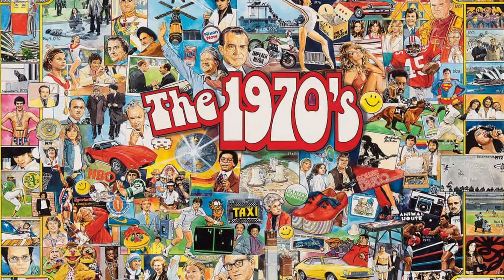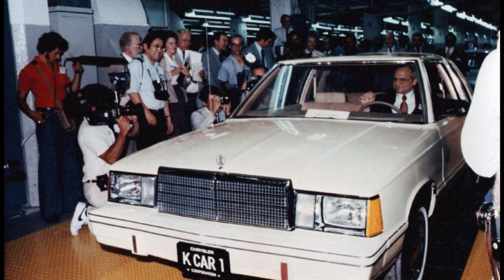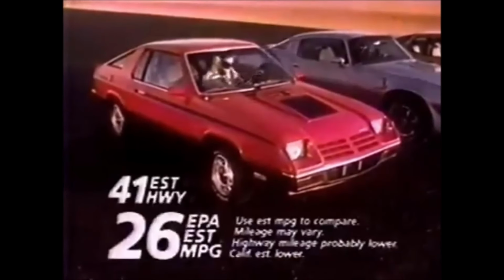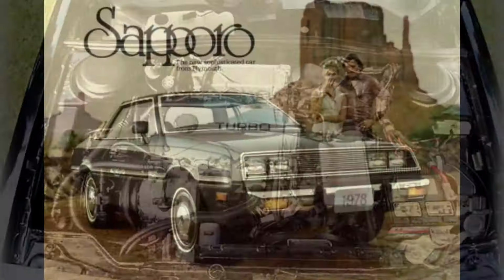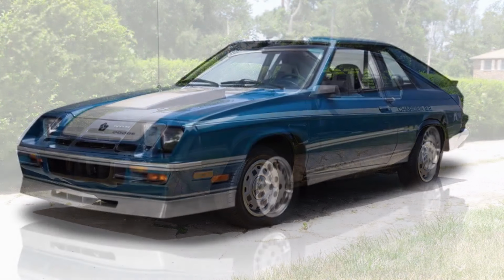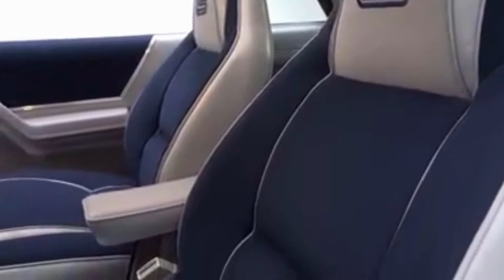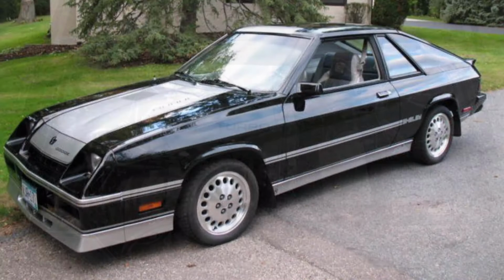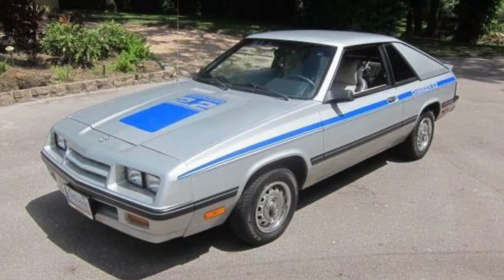The Fifth Generation Charger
The Fifth Generation Dodge Charger probably wasn't what any Charger enthusiast expected to carry on such a big name! However, thanks to Lee Iacocca and Carroll Shelby, the little 2.2 Charger made a name for itself! For the full video, check out "The History of the Dodge Charger" on The Gearhead Lounge!